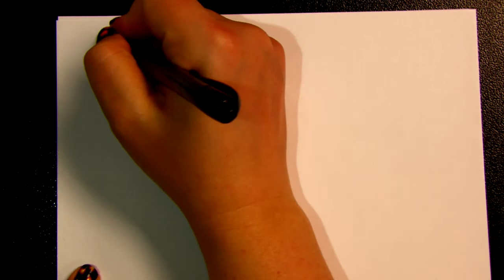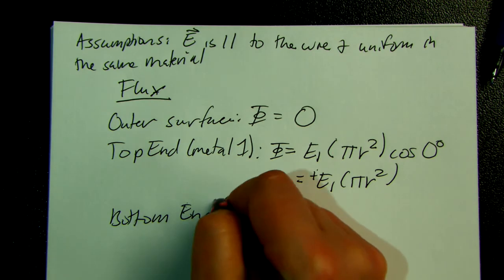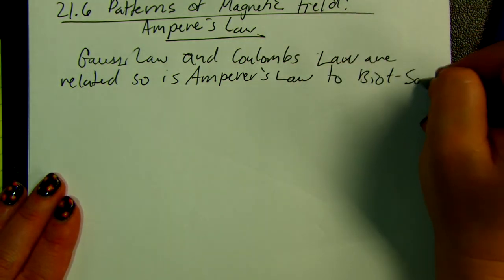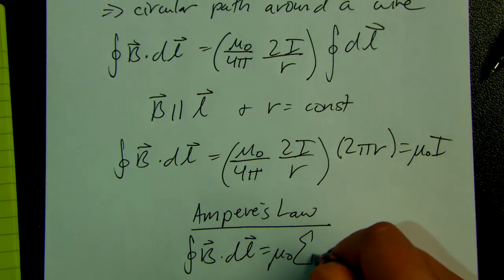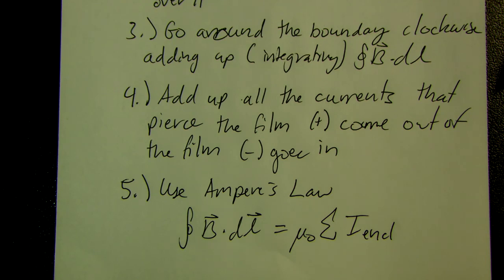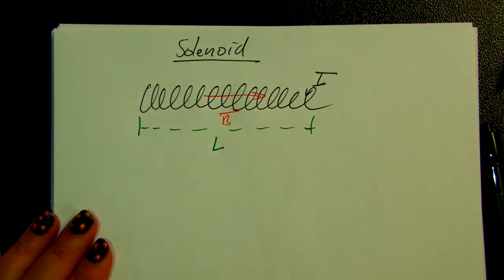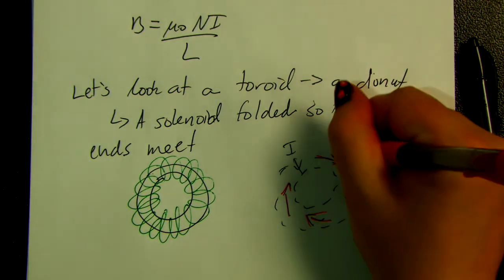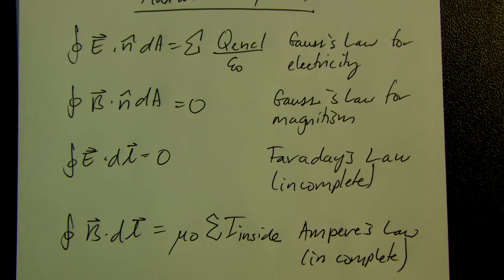NWC Physics 2 Chapter 21: (21.1 - 21.4 part 5) 21.5 - 21.7